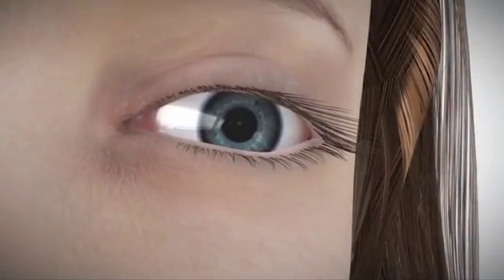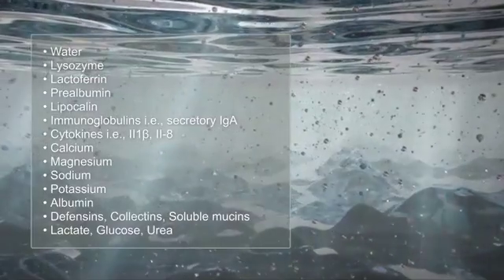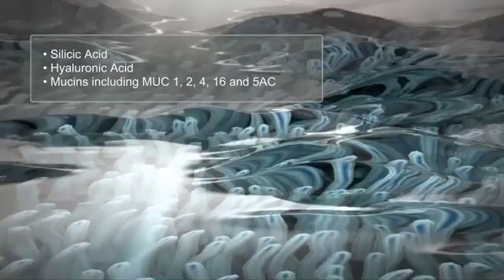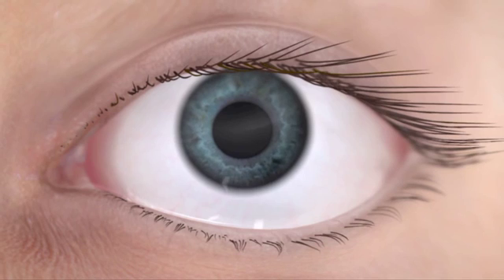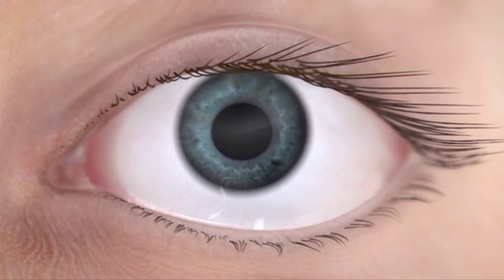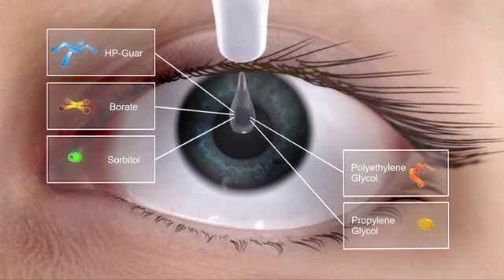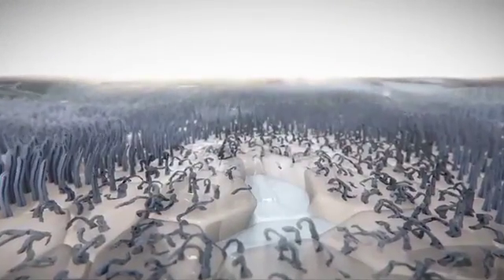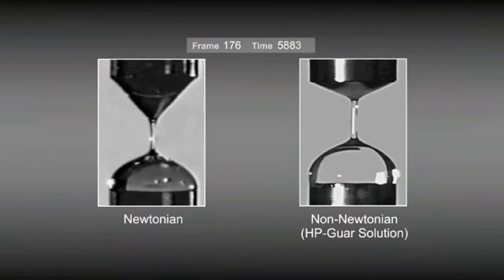Tear Film Integrity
- This video highlights the intelligent delivery system of SYSTANE® ULTRA Lubricant Eye Drops. Learn the science that helps reduce the symptoms of dry eye, offering both long-lasting relief and an enhanced environment for ocular surface repair. Discover how this system functions, and learn how SYSTANE® ULTRA actually works with the tear film to provide longer-lasting dry eye relief.